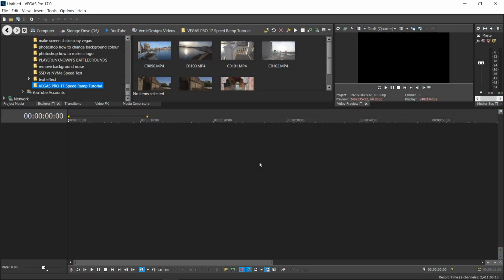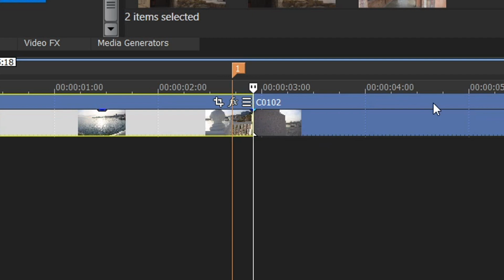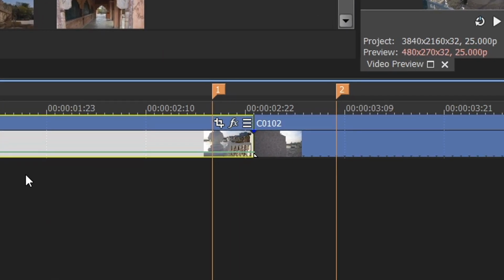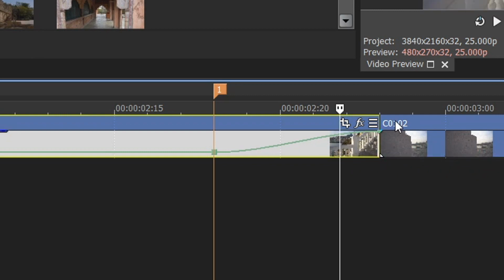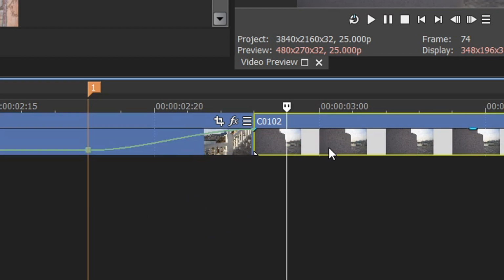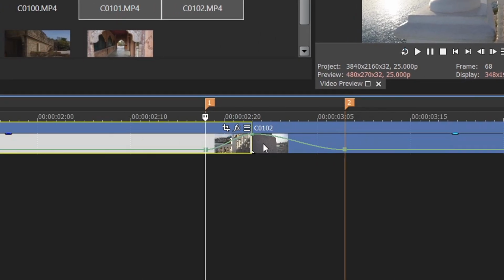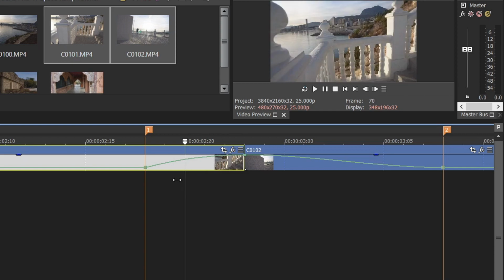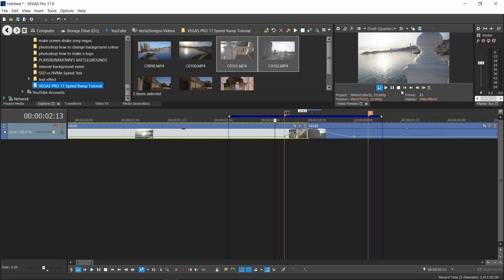VEGAS PRO 17 Tutorial: How To Create Smooth Speed Ramps - No Plugins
Using velocity we create a simple but effective speed ramp transition from one clip to another by increasing our video speed. This tutorial is about how to speed up a video in sony vegas pro 17 and create smooth velocity ramps.